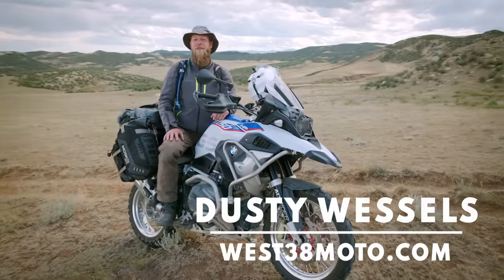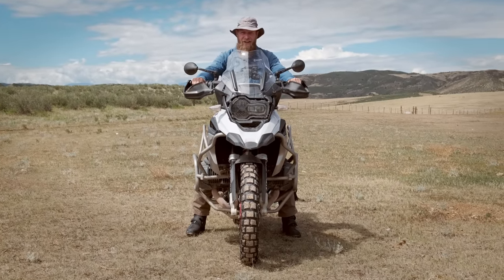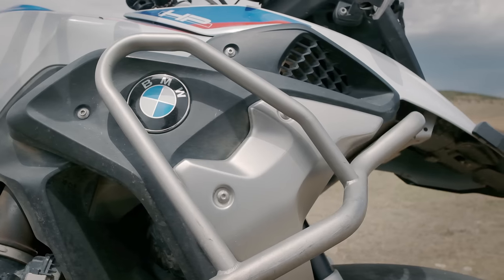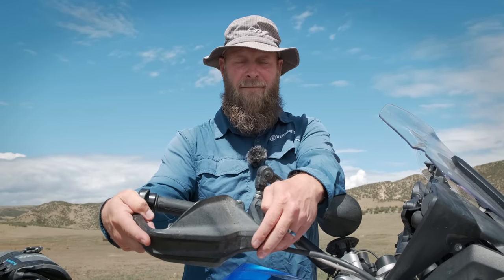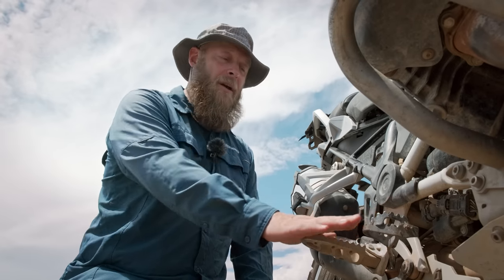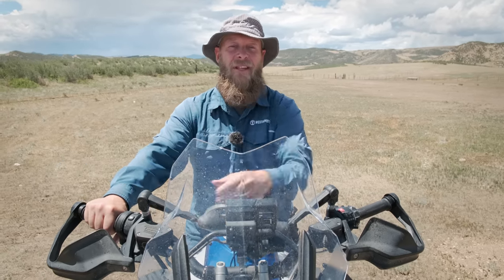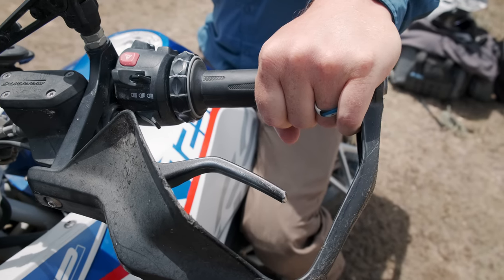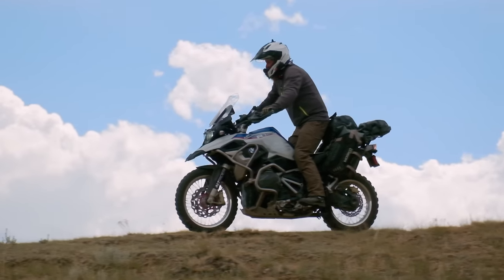My BMW R 1250 GS Adventure was TOO BIG - New Bike with Protection, Mods and Accessories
Here's why Dusty Wessels @west38moto53 switched from the BMW R 1250 Adventure to the R 1250 Standard. Learn what protection he added to the bike, which accessories he added and what customizations he made to fit the bike perfectly.

MOTOTREK MEMBERS GET SCREEN CREDIT. JOIN NOW!

00:00 Scenic Colorado
00:22 I Switched Bikes!
01:25 Upgrades / Protection
02:53 Customizations
05:39 Wrap up!